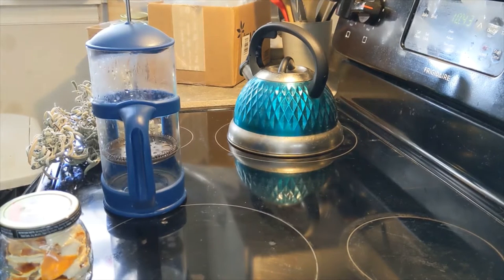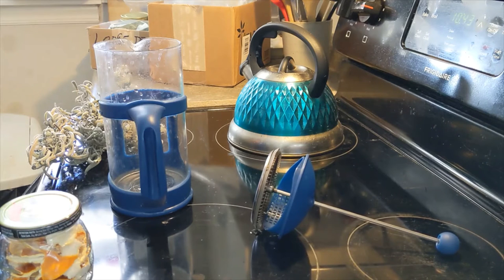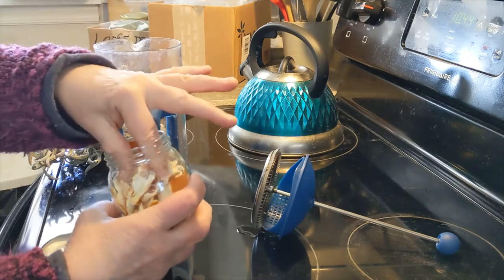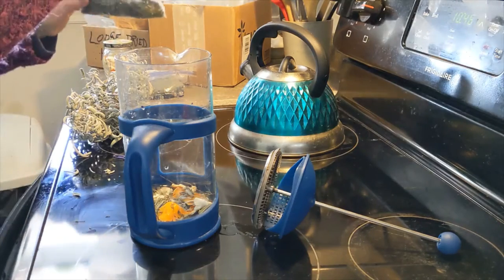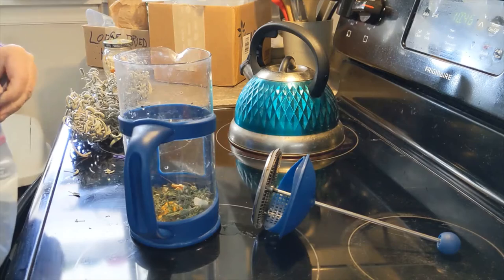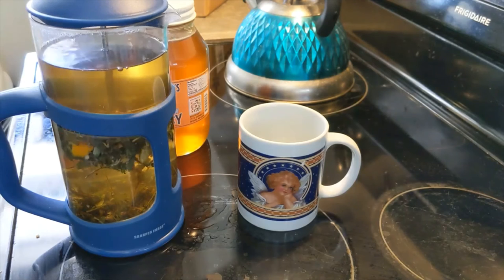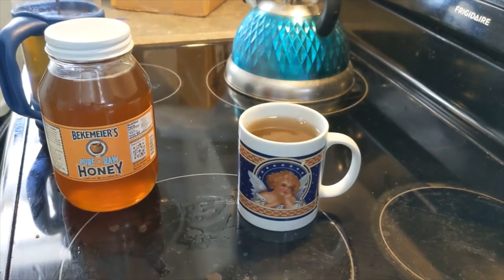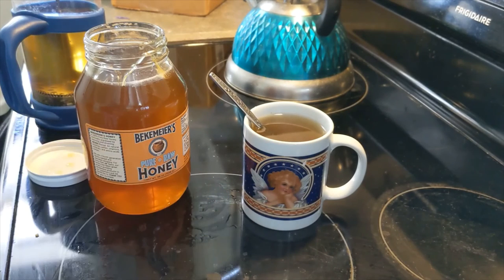Making Some Herbal Tea for a Cold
I'm under the weather and decided to make some tea out of the herbs I have on hand. Here's what I used, along with a brief description of why I chose to use it:
orange peel - anti-inflammatory and anti-viral
sage - throat irritation
thyme - anti-spasmotic for dry cough
peppermint - for the steam, to breathe it in
narrow-leaf (English) plantain - mild dumulcent (soothing to mucous membranes), expectorant (to thin mucous)
mullein - mild demulcent, expectorant, general lung health
linden flowers - gentle demulcent, anti-spasmotic for cough, expectorant, nervine (to be able to rest)
marshmallow root -powerful demulcent
raw, local(ish) honey - anti-microbial

There may have been others, and I'm sure these ingredients have other helpful properties. Some herbalists prefer to use one herb at a time, and it is a good idea to do that, so you can tell which herb it is if you have a bad reaction. I've used all of these before and was pretty sure I could tolerate them all.

Please do your research, though.

Also, just in case you choose an herbal preparation from a health food store, be aware that licorice and horehound are both contra-indicated if you have high blood pressure or other cardiovascular conditions. When I was looking for herbal preparations on the market, almost all of the cold remedies included licorice. So my advice is to watch out for that.

Here's the link to the book I wrote about my spiritual journey away from fundamentalist religion:

And here's the link to my FB page, where I occasionally post and article: